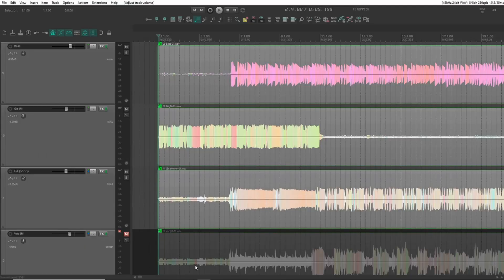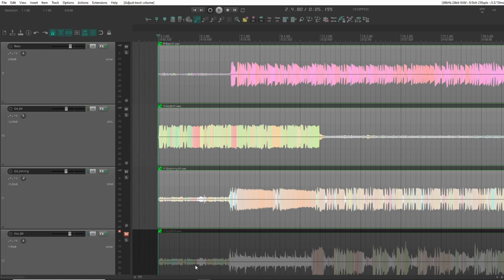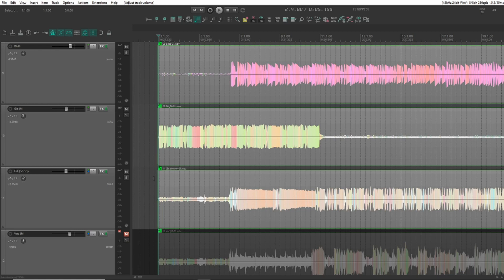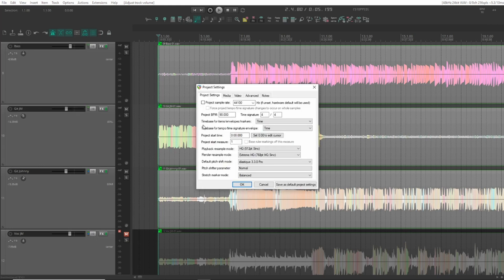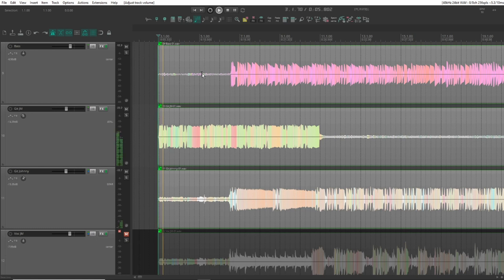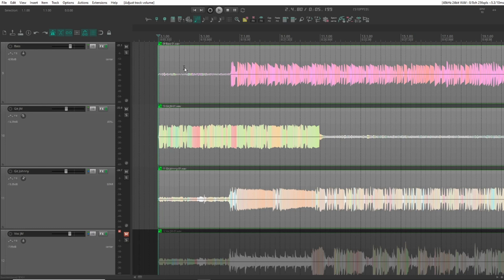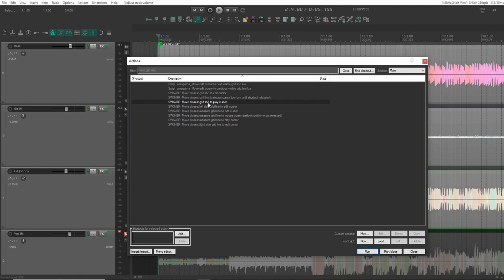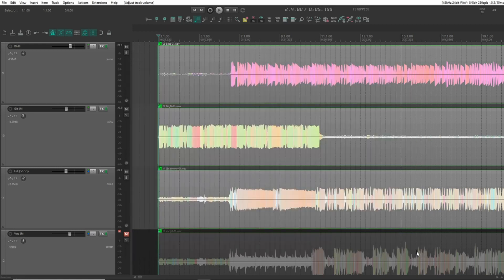Tempo Mapping In REAPER The Easy Way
Tempo mapping in Reaper can be done in quite an easy way, without having to resort to complicated scripts and other elaborate procedures.

Here's a way I've found works well for me, allowing me to insert tempo markers while playing back a song and then editing them later. And all you need is SWS extensions installed and 2 actions/keyboard shortcuts!

You can also hire me to do remote mixing, as well as remote recording of drums, guitar and/or bass for your songs.

Music also available at iTunes, Spotify and other major streaming/download services.